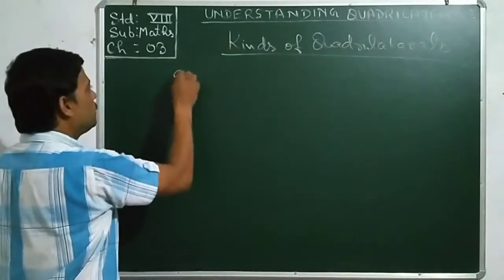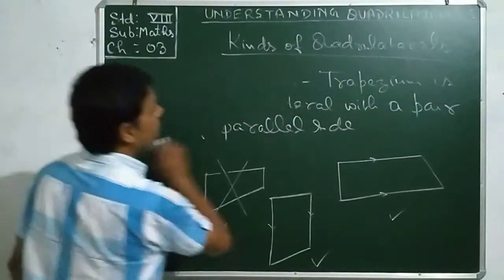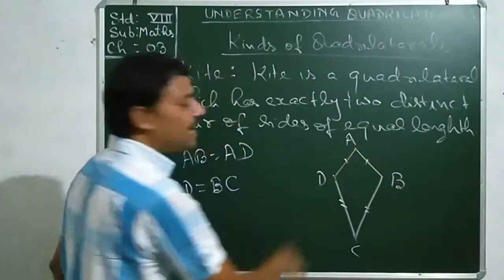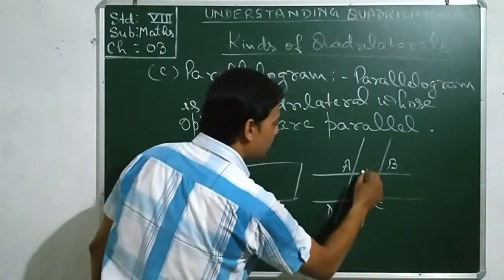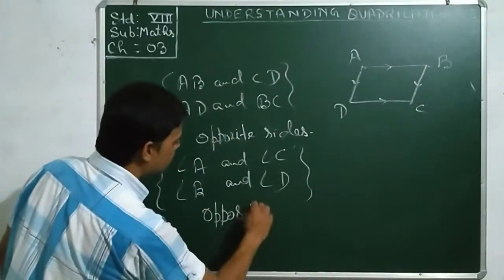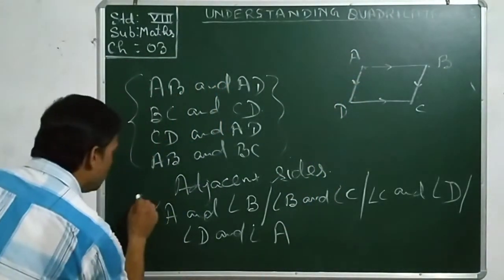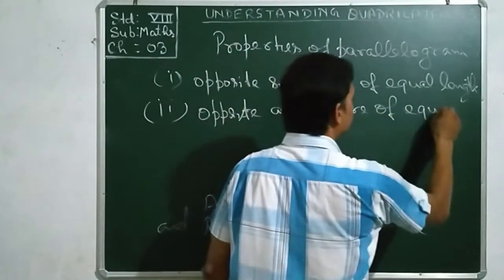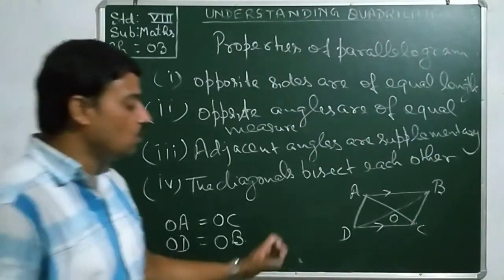Parallelogram CLASS 8 Maths